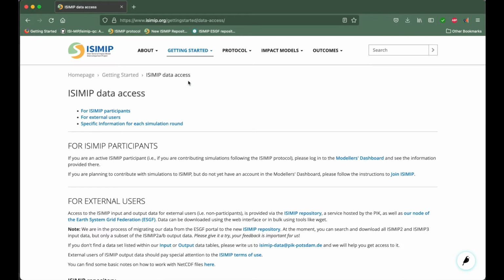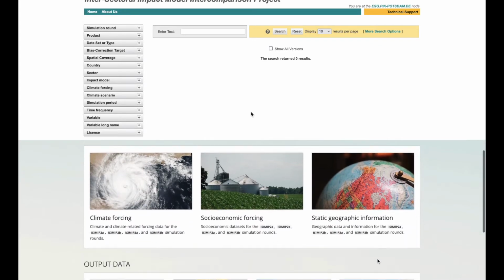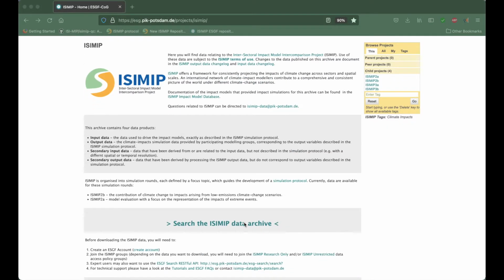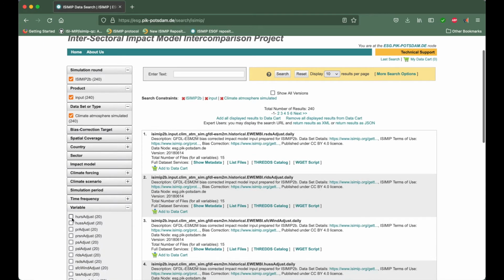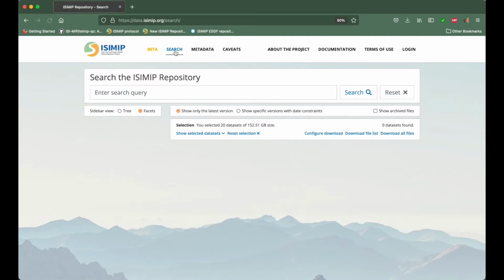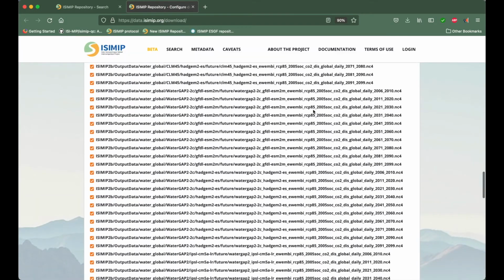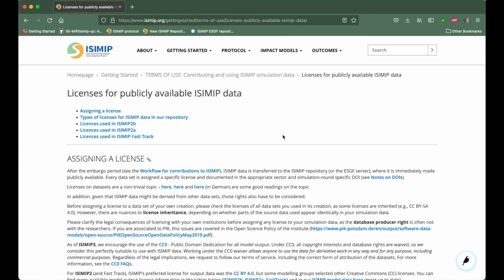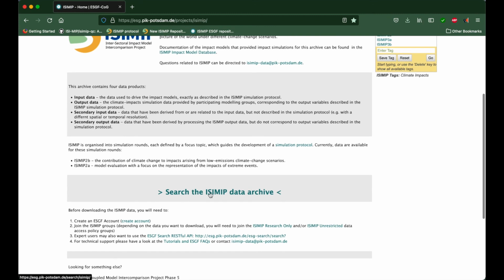How to access and download publicly available data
This video guides you through the first steps of how to use ISIMIP data.